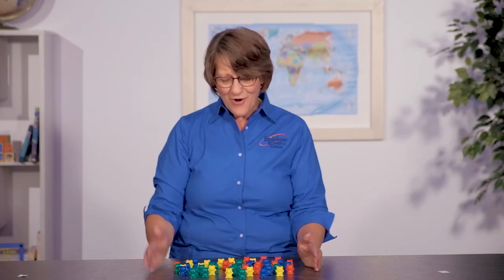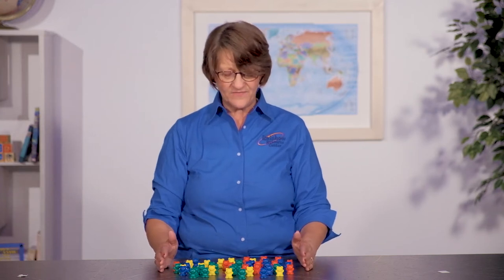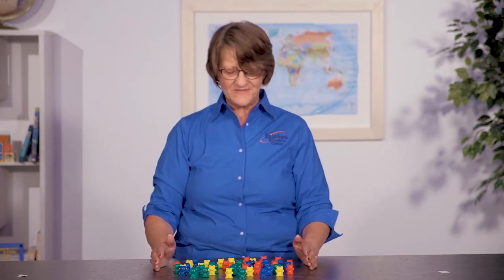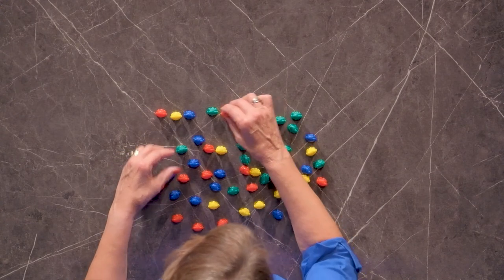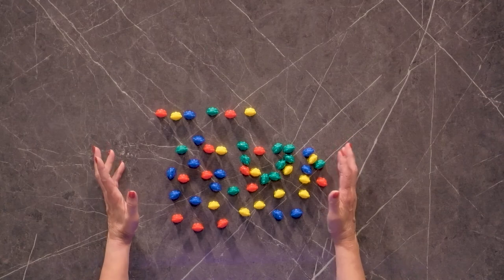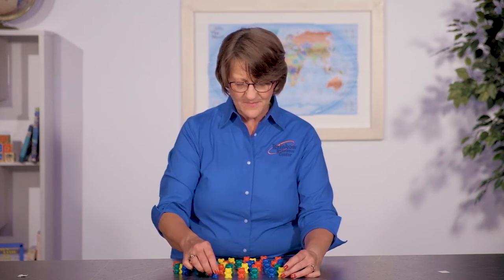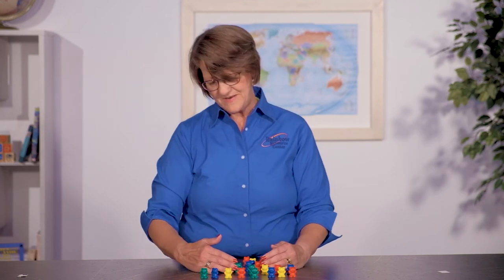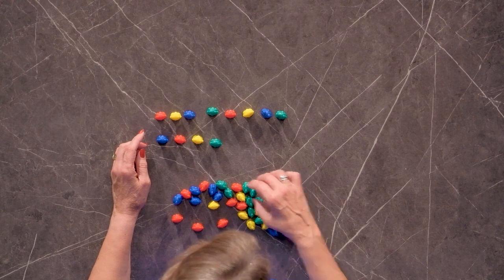Teddy Bear Counters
Donna shows us some of her favorite math manipulatives!